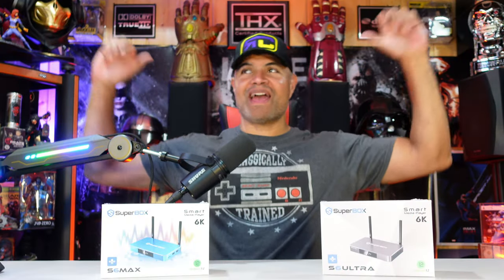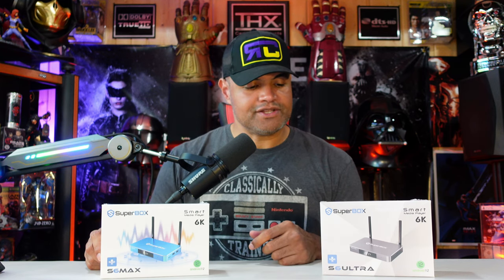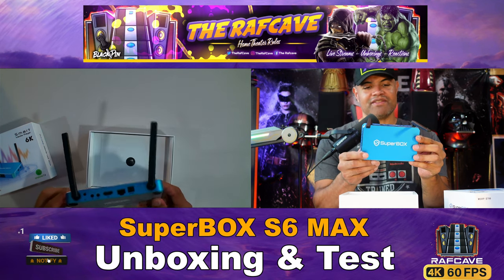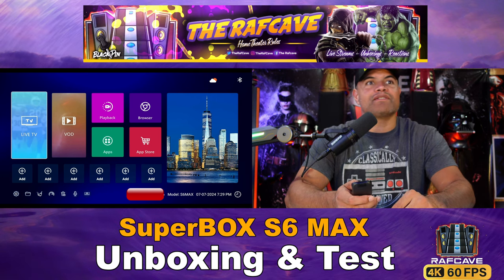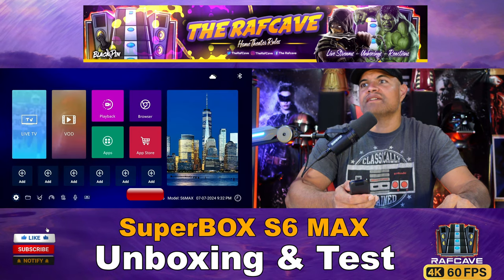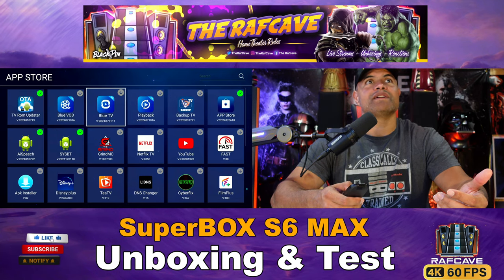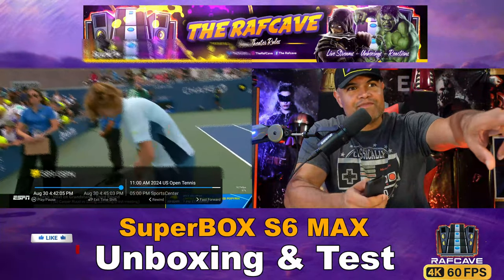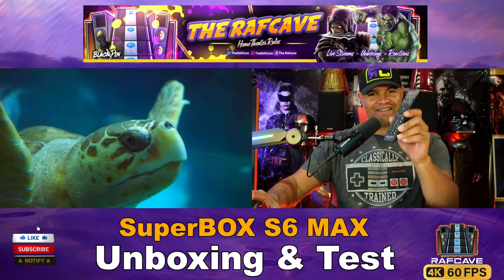SuperBOX S6 MAX! - Unboxing & Test!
Sign up for fiber Internet -

Sign up with my link here -